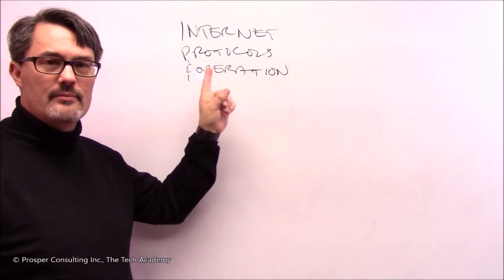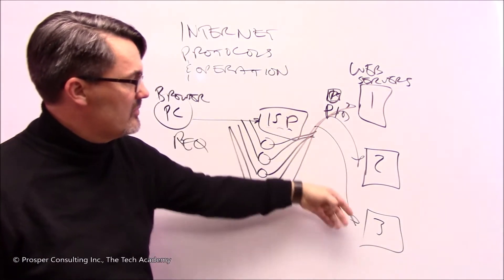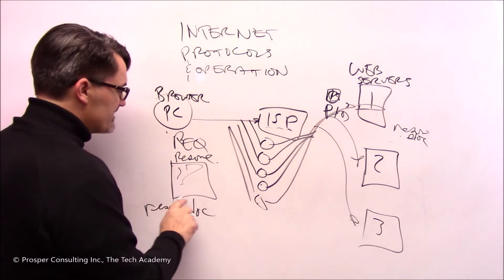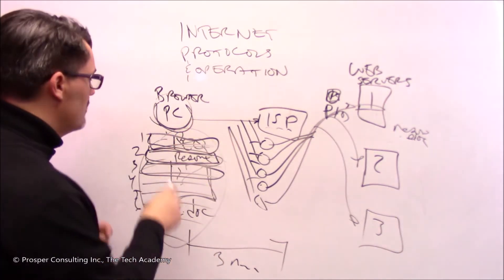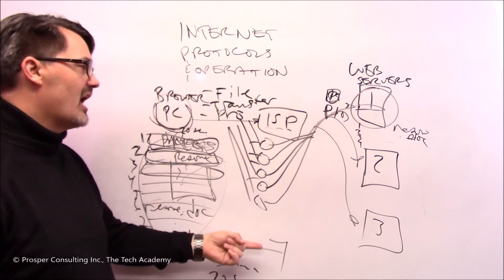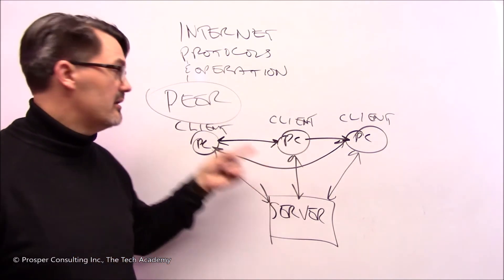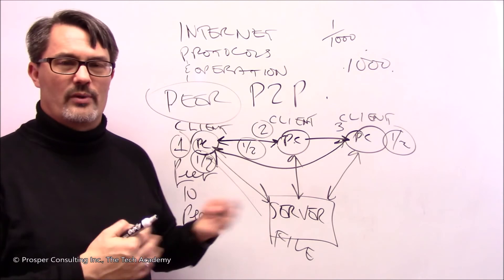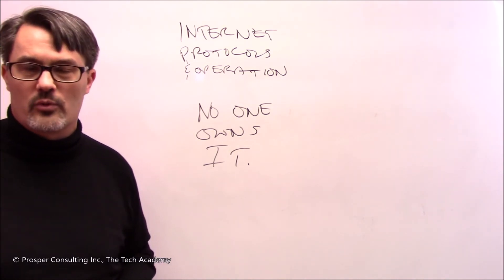What are Internet Protocols? Explained Simply for Beginners by The Tech Academy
The internet passes data through the utilization and following of specific protocols.

In this video, Erik Gross (the Co-Founder of The Tech Academy) explains internet protocols in plain English.